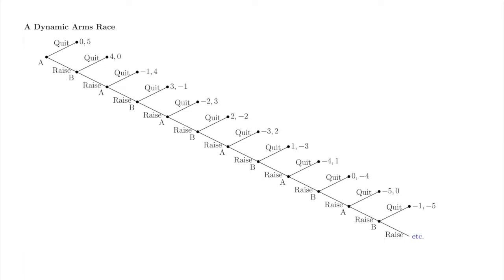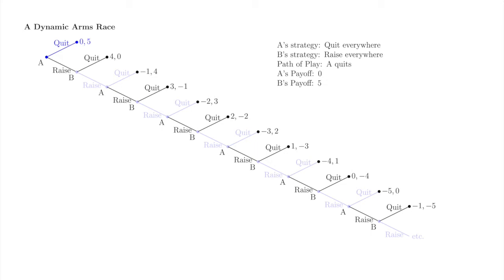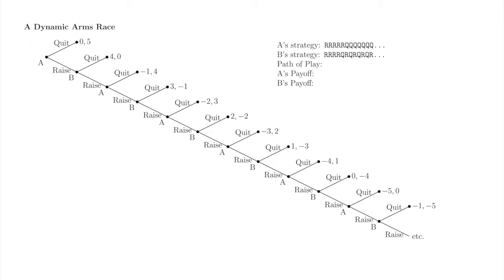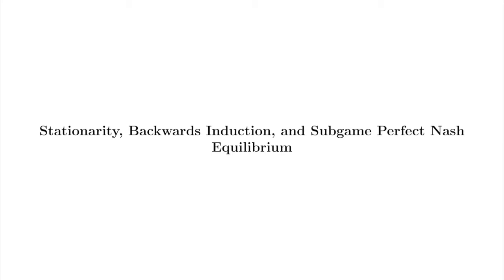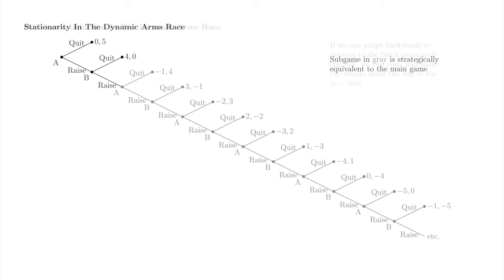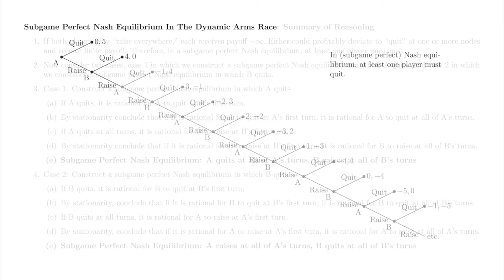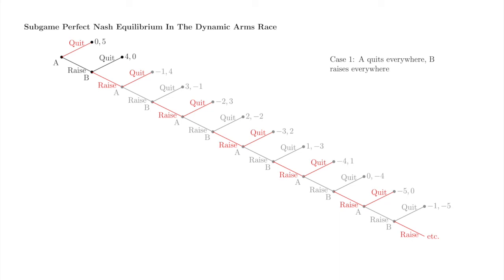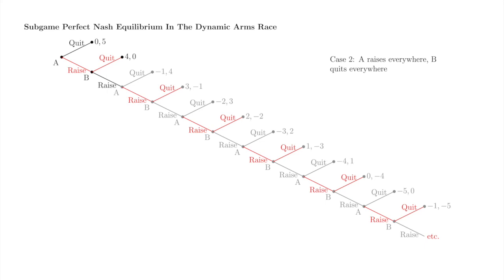Game Theory 31: A Dynamic Arms Race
In this video, we study our first infinite depth game, and introduce the use of stationarity to find subgame perfect Nash equilibrium in such a game. Please leave your questions in the comments.